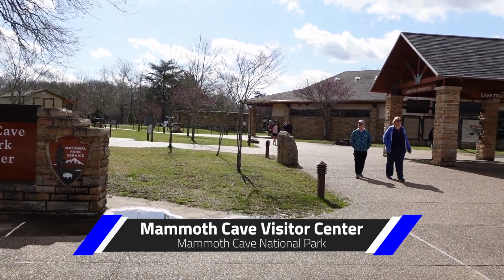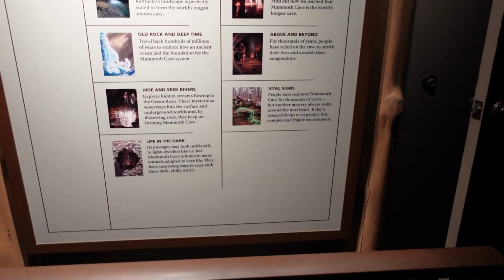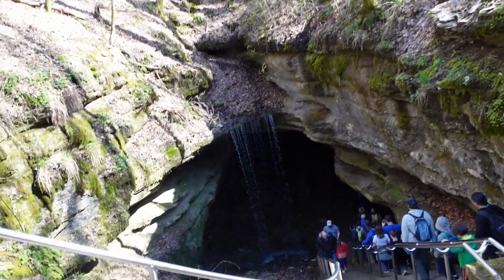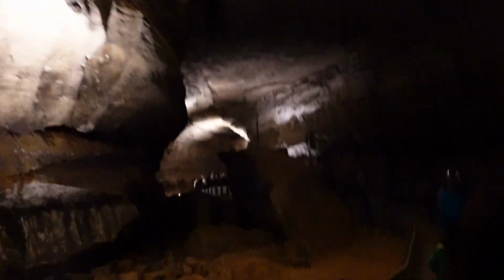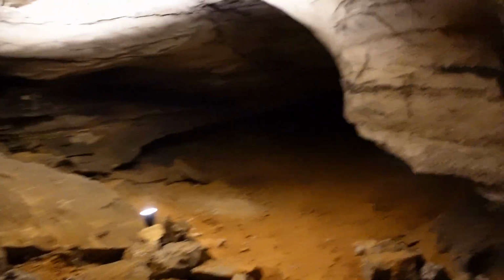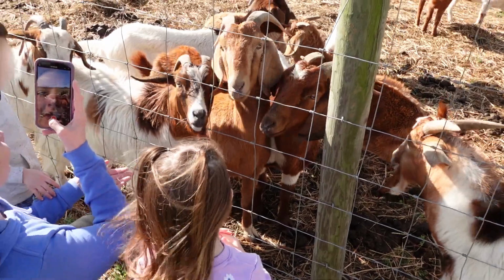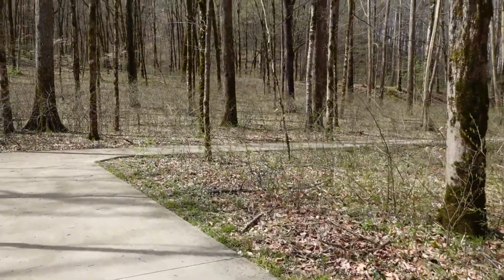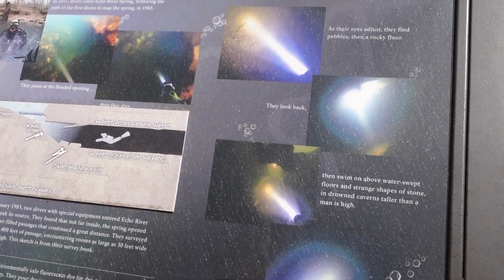Kentucky Mammoth Cave National Park 2023 - Cave Tour, Trails, and a Farmhouse!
Welcome back to Kerney-cation! We drove down to Kentucky for a weekend trip to visit the Mammoth cave in March of 2023! This was a great time to visit the Ccaves and the park trails due to the low crowds. We especially loved staying nearby in a VRBO on horse farm! . This VRBO was only a few minutes from the caves and it was nice to be on a farm for the kids!

We did the historical tour for Mammoth Cave and it was really awesome! It was hard to keep up with the tour guide with small children, so keep that in mind! They do offer a discovery tour to explore at your own pace, so that might be better for families with small children.

We loved the trails near the Mammoth Cave welcome center were also very nice! Definitely check them out while waiting for your tour to start (but be sure not to be late)! The Welcome center does get crowded at times!

Be sure to book your tours weeks in advance. They sell out quickly!

This is our second National Park down off our list! Krystal wants to visit all of the National Parks!

Overall, we loved this vacation since we could take our dogs and it was less than an 8 hour drive from Northeast Ohio!

Let us know if you visited the Mammoth Caves and how you liked the experience!